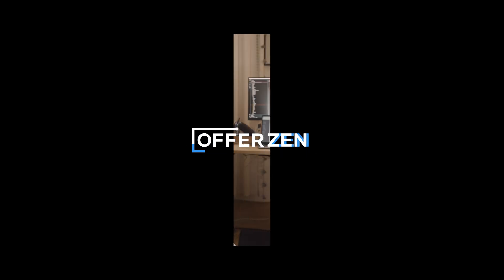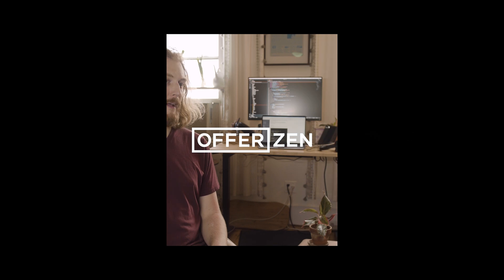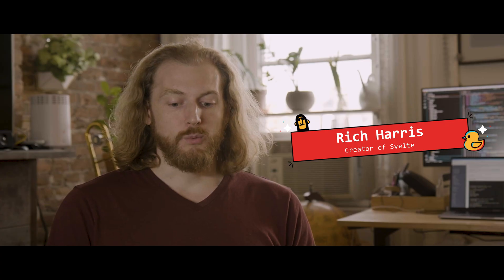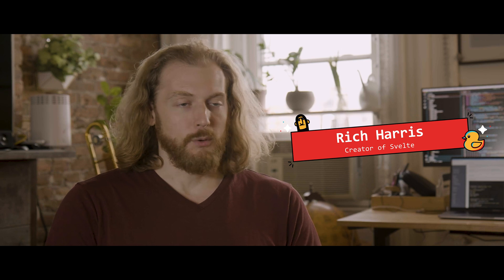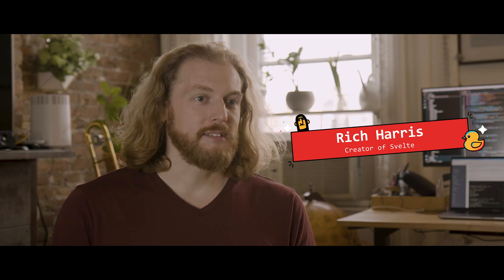Rich Harris: The story of Svelte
We asked Rich Harris to share a brief history of Svelte and its future.

00:00 Pre-Svelte: Working on the Ractive framework
01:13 BrooklynJS and origin of Svelte
02:21 Building Svelte 1 and initial reaction
03:15 Early contributors to Svelte and contributor base
03:55 Svelte version 1, 2 and 3
05:09 How big Svelte has become
06:20 The future of Svelte

OfferZen is a developer job platform helping devs find jobs they love in positions they deserve. Want to know more about OfferZen? 👇